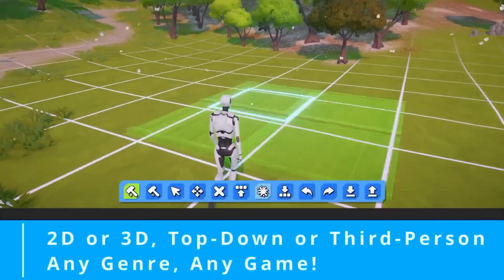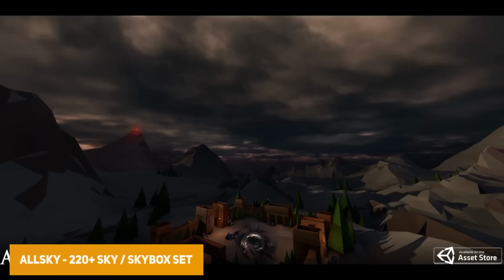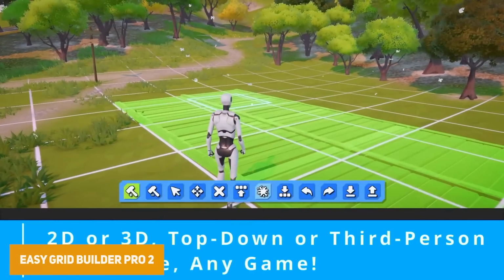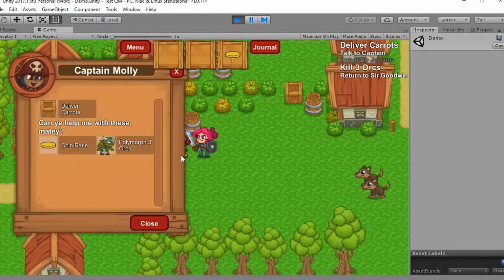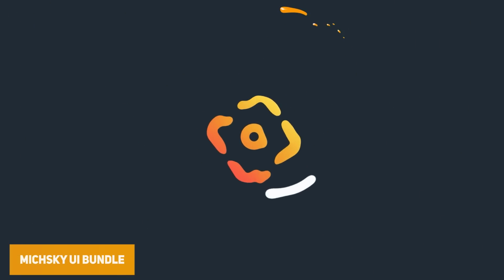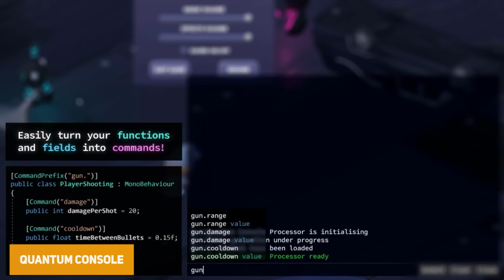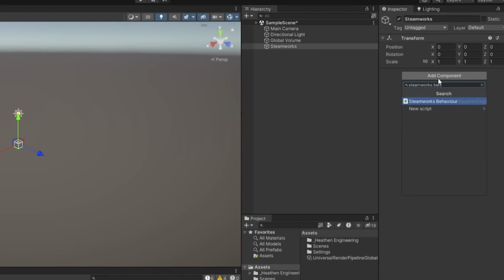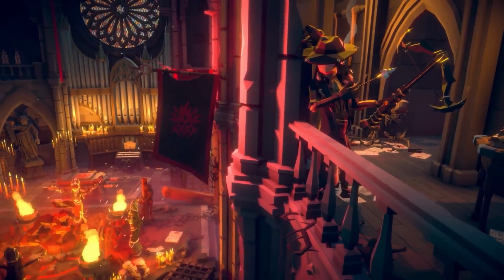ASSETS That SPICE Up Your Unity PROJECTS (Unity Spring Sale 2025)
Lets look over some AWESOME Unity assets that can help you with your next game! Beautiful environments, gameplay tools, editor tools and things to make your life easier. More than 300 of our most popular assets will be available at 50% off for the duration of the sale and we will also have a series of Flash Deals on select assets at up to 70% off for a limited time.

Spring Sale Dates: April 17, 2025 - May 8, 2025

1). Cozy Stylized Weather 3

3). TCG Engine Roguelike Coop
6). Easy Grid Building System